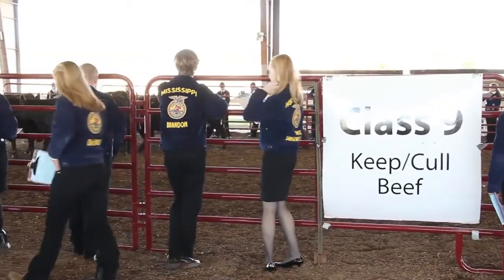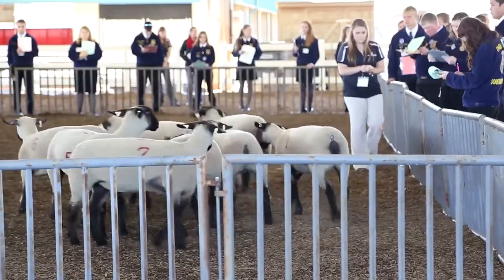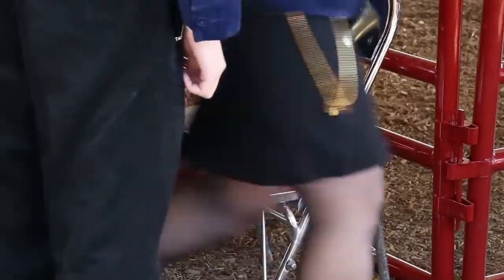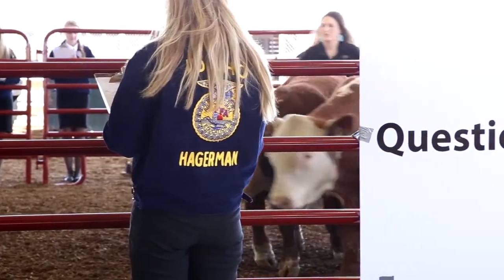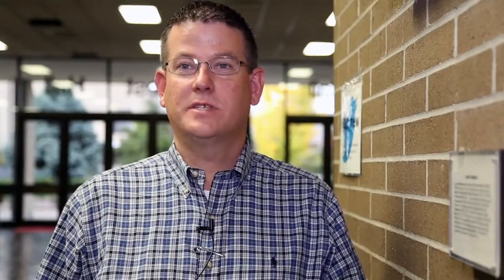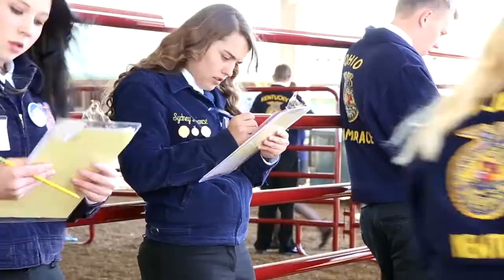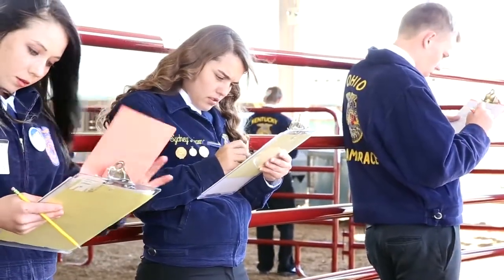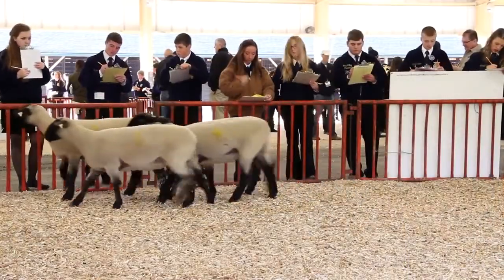Livestock Evaluation CDE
Participants in the Livestock Evaluation CDE cooperatively classify livestock as “keep” or “cull” for market and breeding purposes. @nationalffa1928